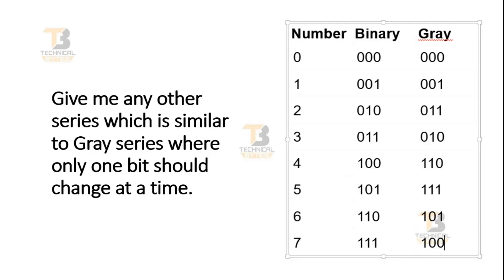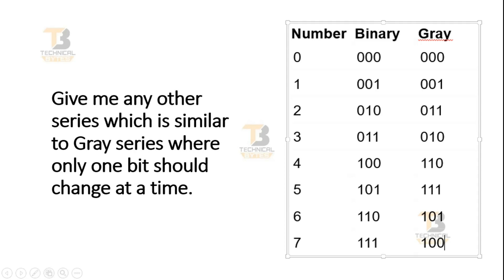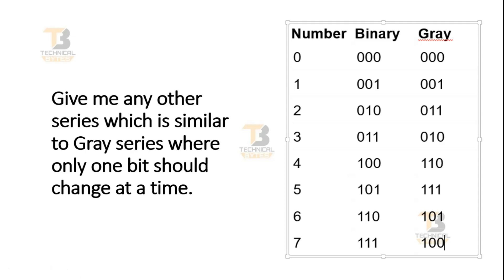DigiThon Question Part 29